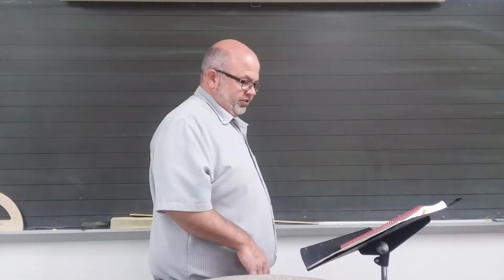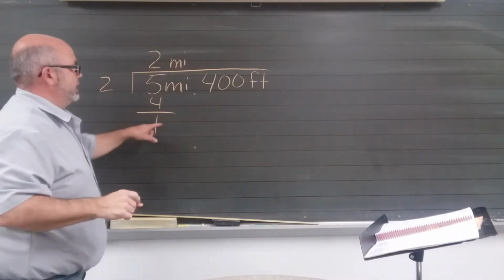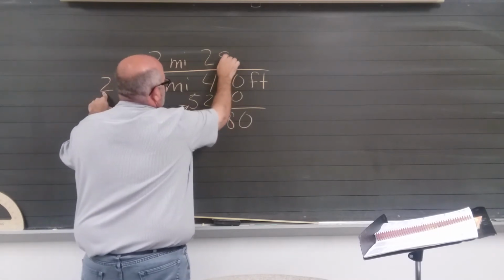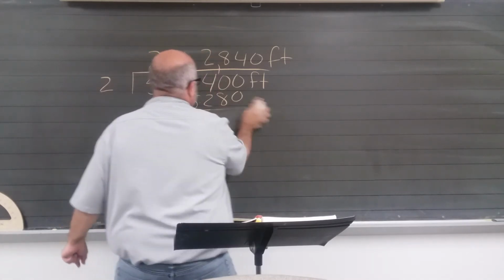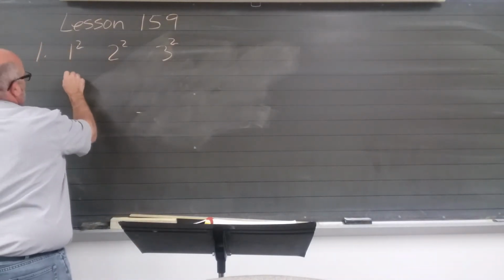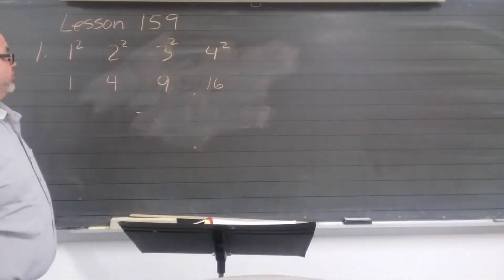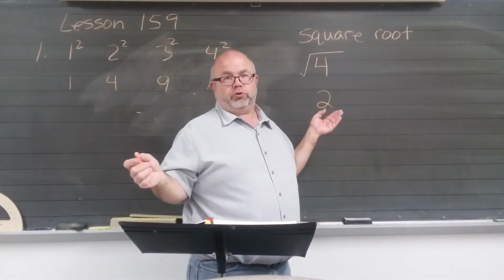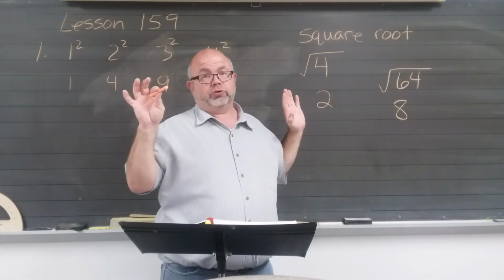Math 7, L159, 04-24-20